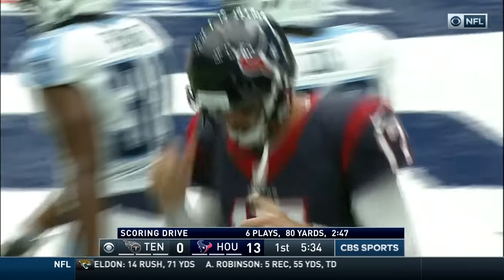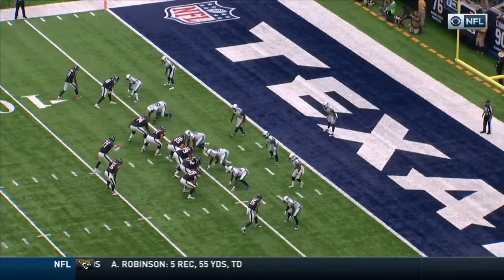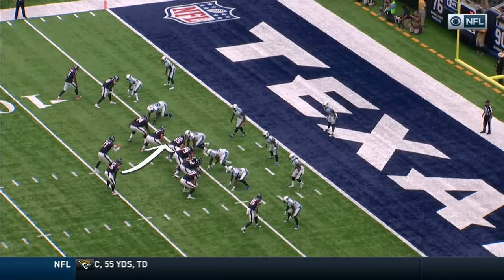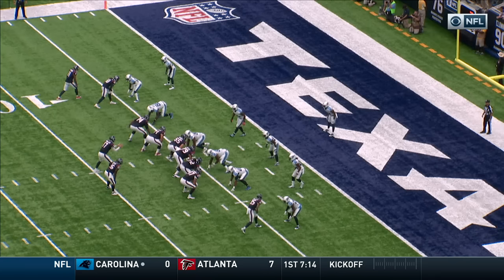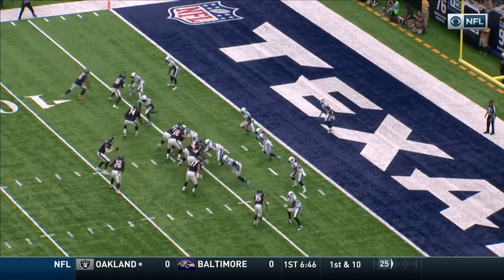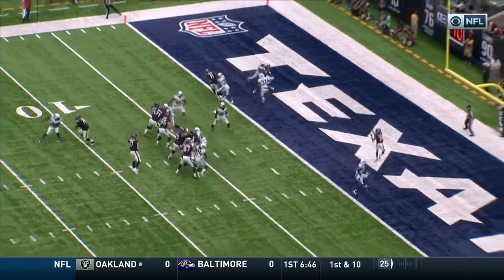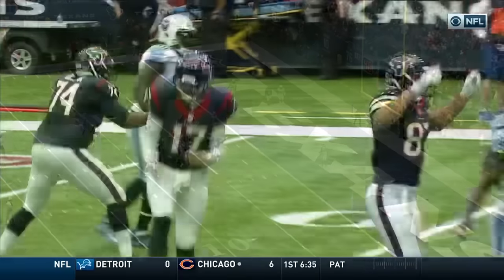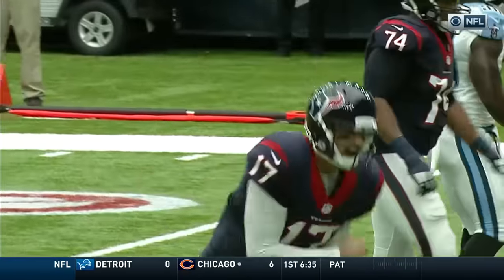Osweiler Hits Griffin for 45 Yards & TD Pass to Will Fuller! | Titans vs. Texans | NFL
Brock Osweiler and the Texans offense have been firing on all cylinders today. Osweiler found his TE Ryan Griffin before connecting with WR Will Fuller for a red zone touchdown! The Tennessee Titans take on the Houston Texans during Week 4 of the 2016 NFL season.